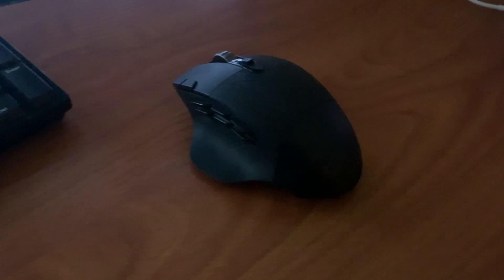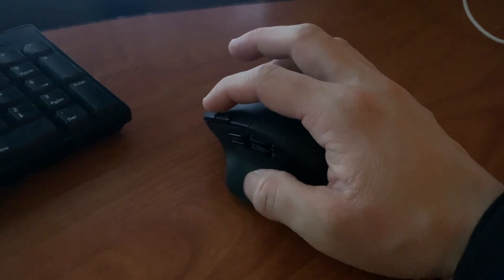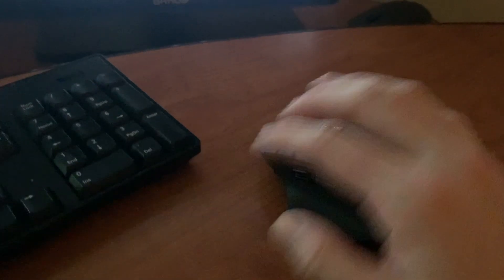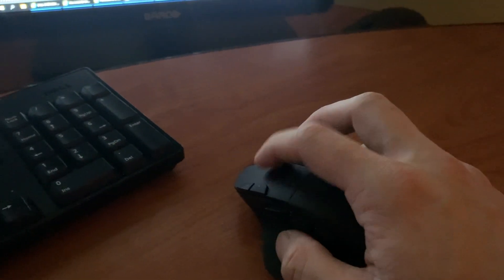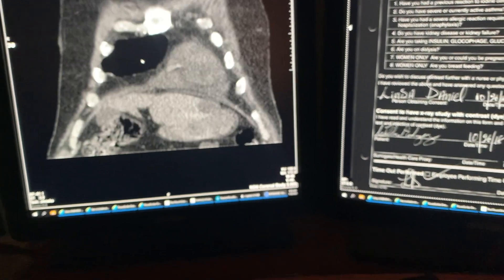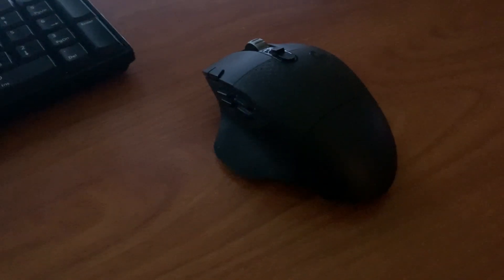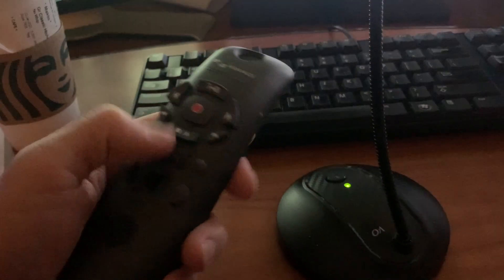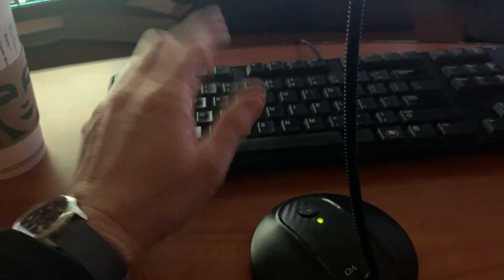Using a Gaming Mouse for Radiology - Logitech G604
With dozens of functions to switch between when you're reading a hundred plus studies a gaming mouse can help maximize your macro abilities and make reading  more efficient and accurate. Consider getting one!